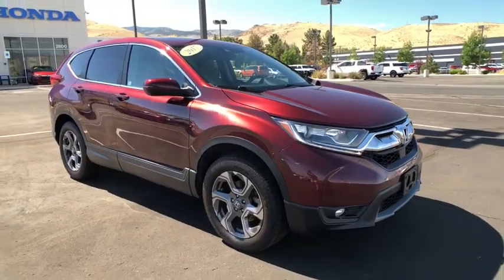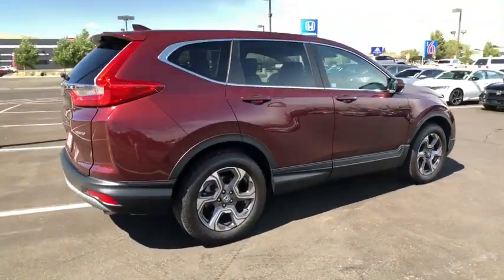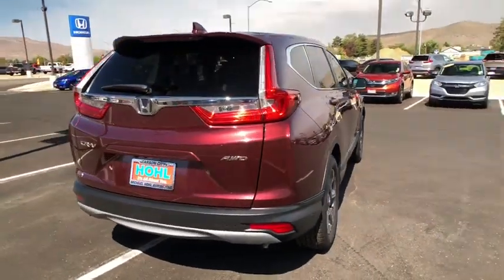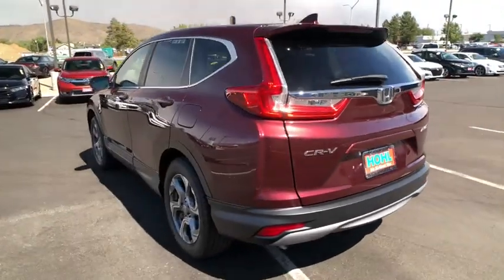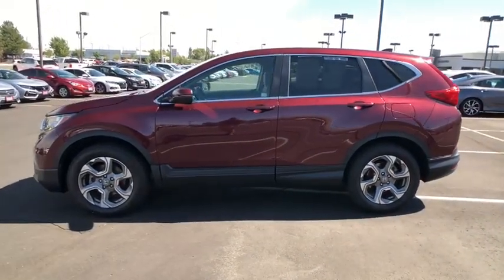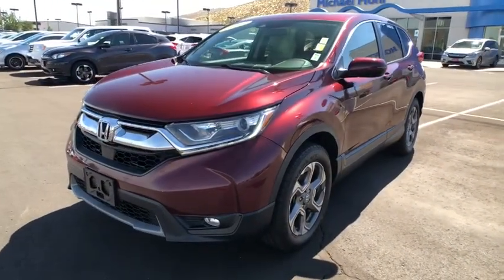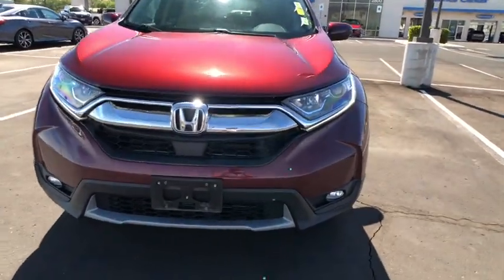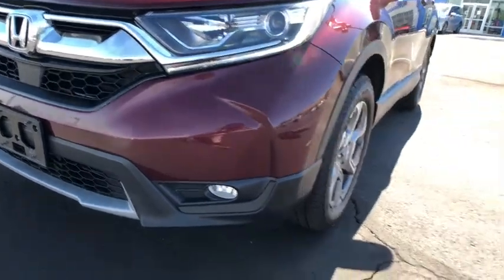2017 Honda CR-V Carson City, Reno, Lake Tahoe, Northern Nevada, Susanville, NV H21331A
Used 2017 Honda CR-V available in Carson City, Nevada at Michael Hohl Subaru. Servicing the Reno, Lake Tahoe, Northern Nevada, Susanville, NV area.

2017 Honda CR-V EX**CARFAX CLEAN**, **CARFAX ONE OWNER**, AWD.CVT AWD 1.5L I4 DOHC 16V 27/33 City/Highway MPGAwards: * JD Power Automotive Performance, Execution and Layout (APEAL) Study * 2017 KBB.com 10 Most Awarded Brands * 2017 KBB.com Brand Image AwardsKelley Blue Book Brand Image Awards are based on the Brand Watch(tm) study from Kelley Blue Book Market Intelligence. Award calculated among non-luxury shoppers. Kelley Blue Book is a registered trademark of Kelley Blue Book Co., Inc.This vehicle comes with a 90 day or 3,000 mile limiited powertrain warranty!! This vehicle is NOT sold as-is!!!Reviews: * Plenty of adult-sized room in both seating rows; more cargo capacity than most rivals; rear seatbacks fold flat at the tug of a lever; appealing roster of tech and safety features. Source: Edmunds